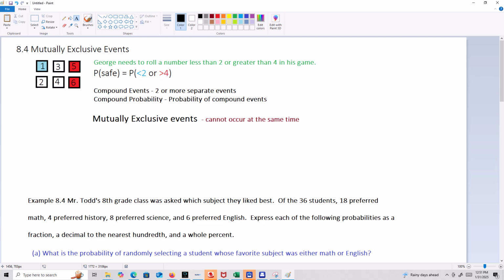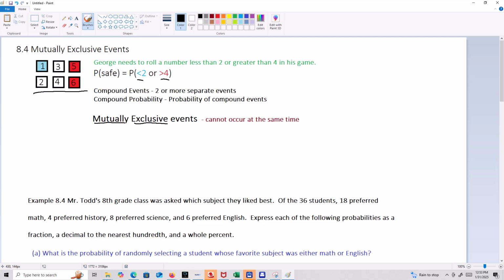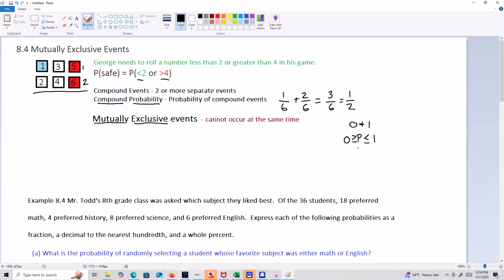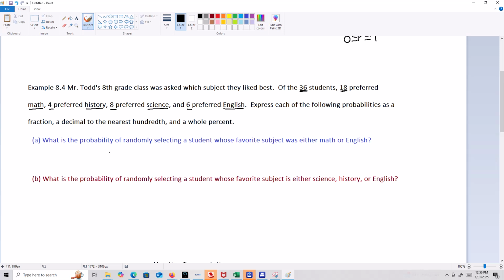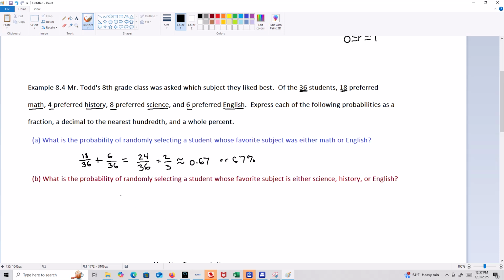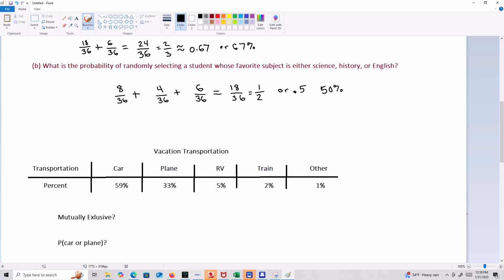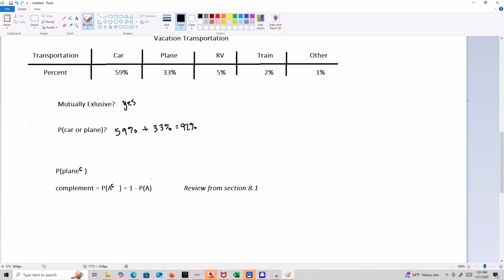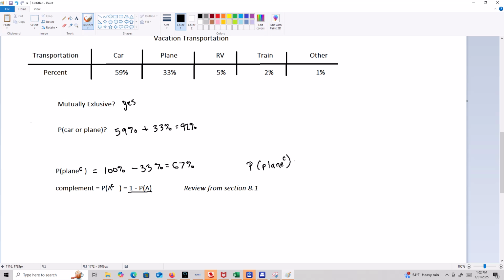Abeka pre-algebra 8.4 Mutually Exclusive Events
Abeka pre-algebra 4th Edition: 8.4 Mutually Exclusive Events